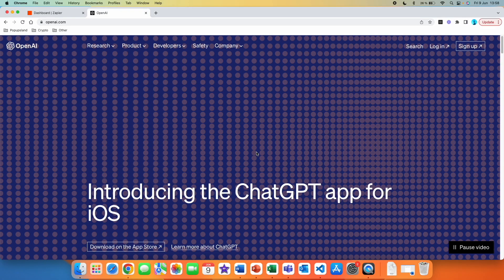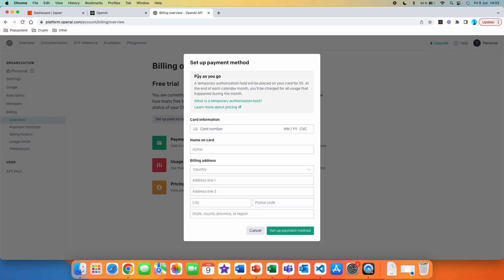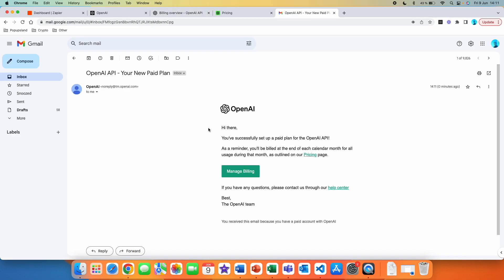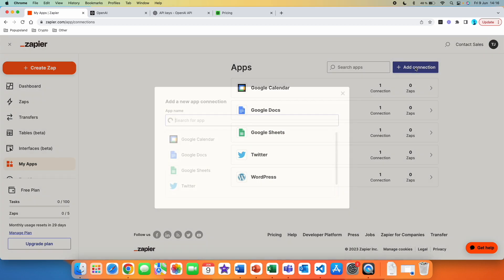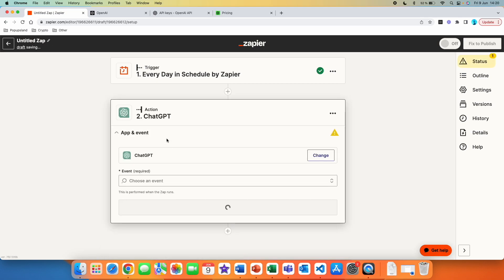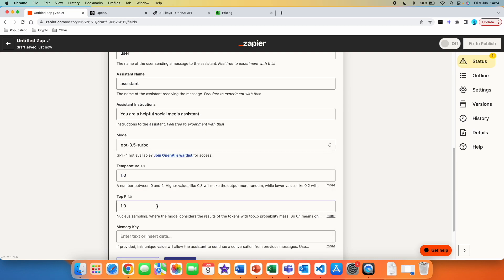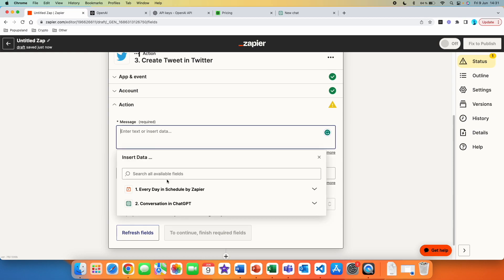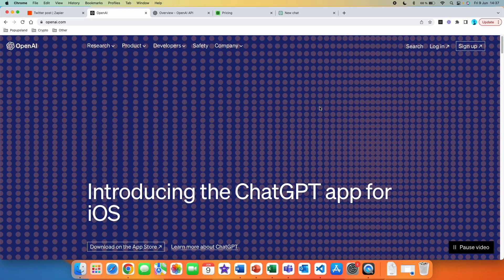Connect ChatGPT with over 5,000+ apps (step-by-step API tutorial)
In this video, I show you how you can integrate and connect ChatGPT with 5,000+ apps using Zapier. ChatGPT with Zapier allows you to create automation flows that are run behind the scenes, for example, every day. ChatGPT and Zapier together can change and save you a lot of time. In this ChatGPT tutorial, I show you a step-by-step tutorial on how to use ChatGPT API and integrate it into Zapier. Also, I explain the pricing for ChatGPT API, how it works, and what the ChatGPT tokens are. At the end, I show you an example of how you can create a Twitter automated flow that will post ChatGPT tweets for your every day.

Chapters:
0:00 Intro to the ChatGPT API in Zapier
0:32 Setting up your ChatGPT profile
2:25 ChatGPT API pricing and tokens explained
3:42 Setting up your paid account in ChatGPT
4:08 Generating API keys for ChatGPT
5:25 Connecting ChatGPT with Zapier through API
6:48 Important settings with an example of posting on Twitter automatically every day

// KNOWLEDGE BASE
The best books I read and recommend for learning more about Ai & ChatGPT and how you can use it:

1. Exploring GPT-3: An unofficial first look at the general-purpose language processing API from OpenAI
2. ChatGPT for Beginners: A Step-by-Step Guide to Crafting Great Prompts
3. The ChatGPT Millionaire
4. Chat GPT Bible - 10 Books in 1: AI Applications to Improve Your Life, Boost Productivity, Earn Money, Advance Your Career, and Develop New Skills